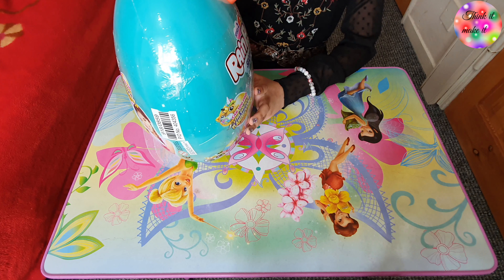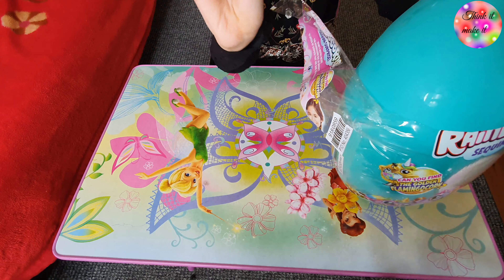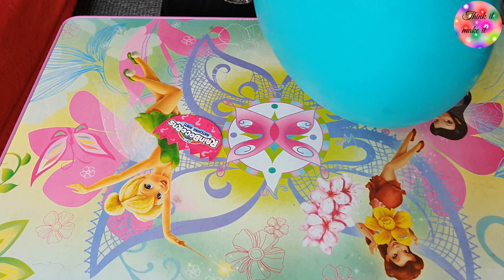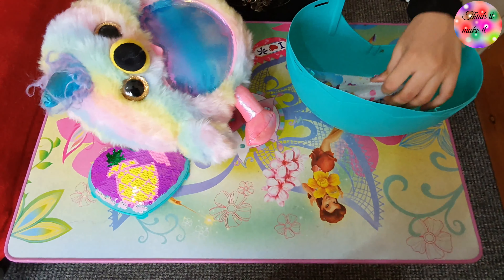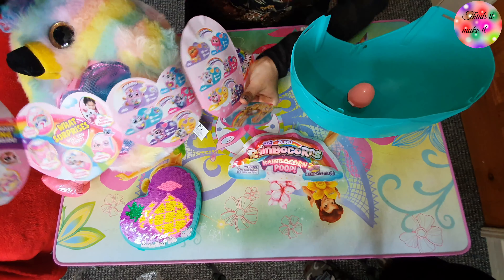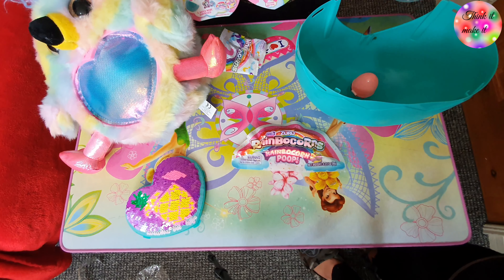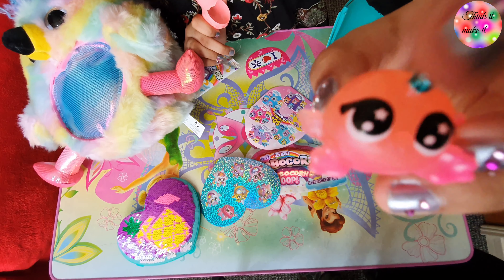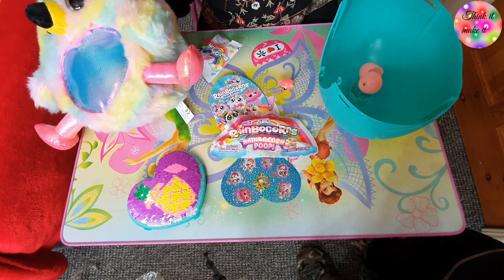Rainbocorn Series 2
Remember to Like and Subscribe and Don't Forget to Hit The Bell Icon If you enjoyed this video and you want to see more like this please leave it in the comment bellow.